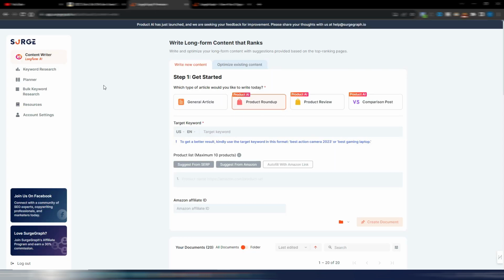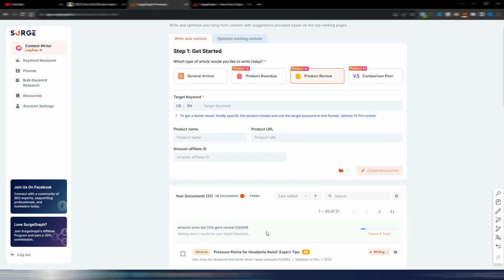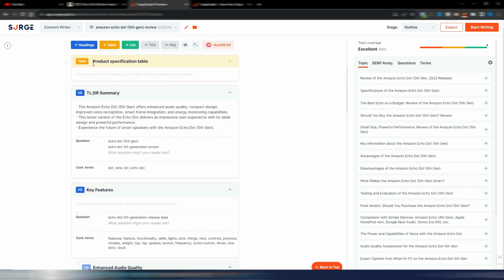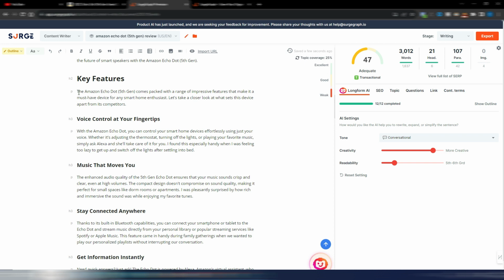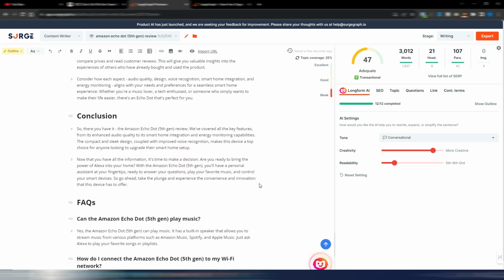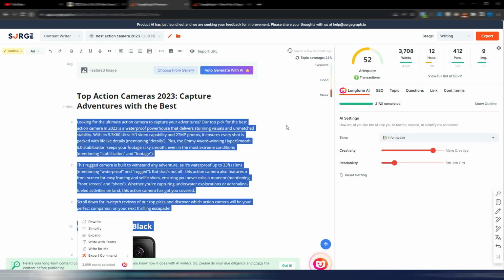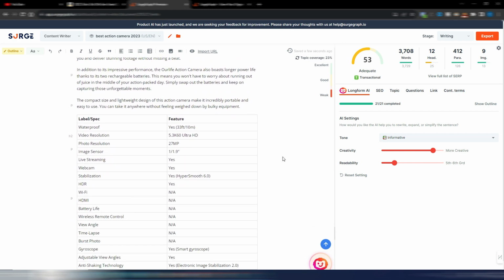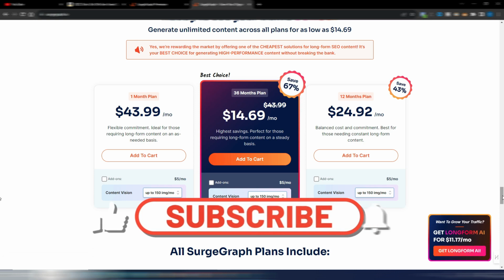SurgeGraph ProductAI Writes AFFILIATE articles For You!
The new Product AI feature in SurgeGraph make affiliate's life easier and boost commissions.

Product AI easily generates product reviews, product roundups and "vs" articles.
If you are an Amazon affiliate blogger, this can be very helpful!